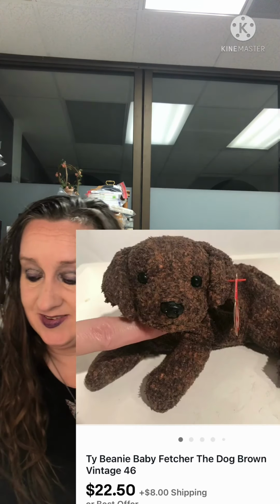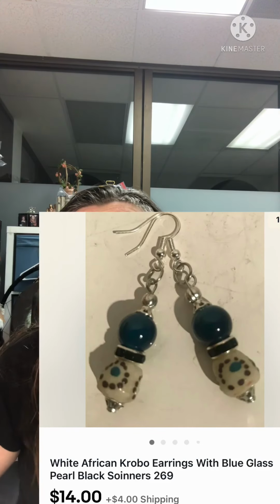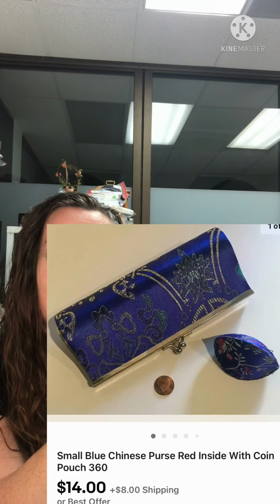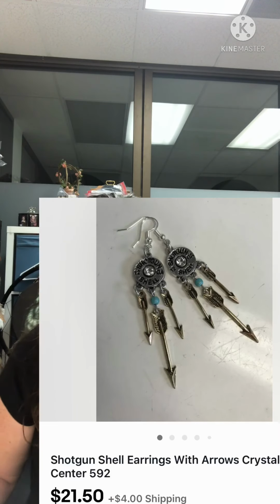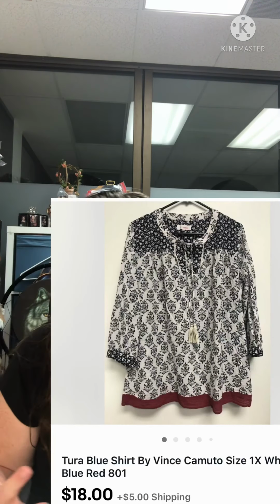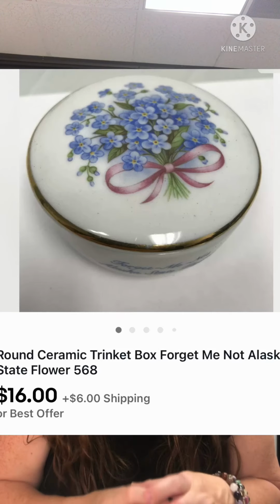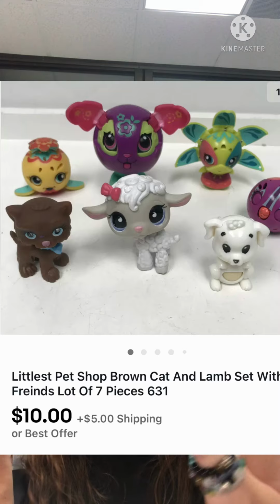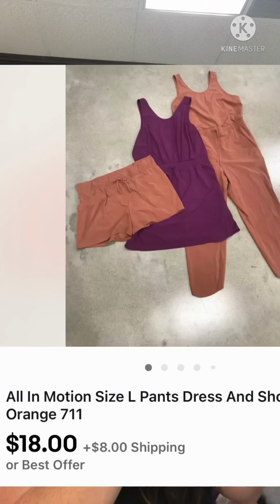What sold in June?? What did I sell??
Find out what I sold in June and how much I made.